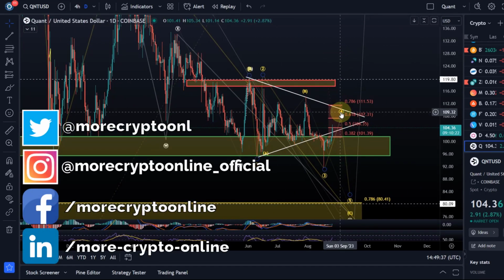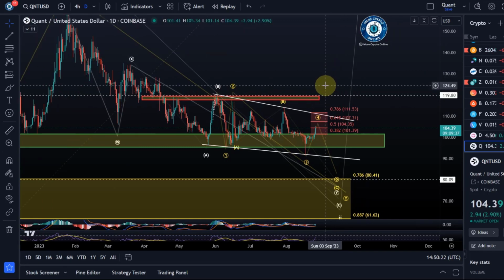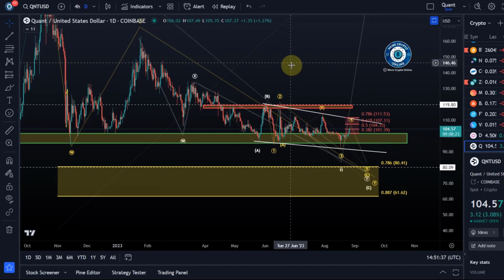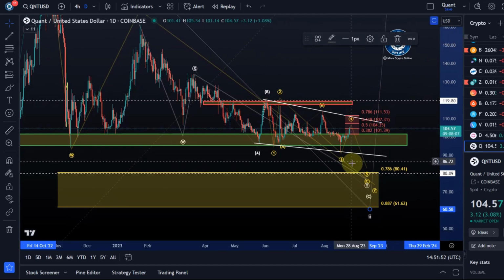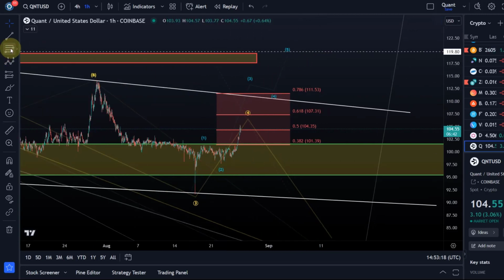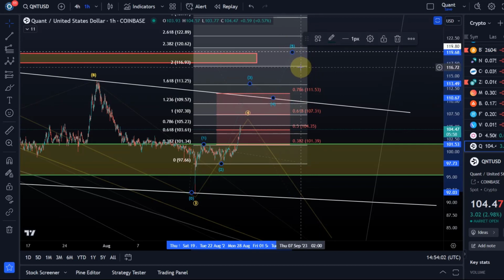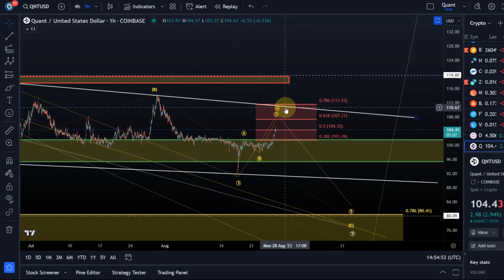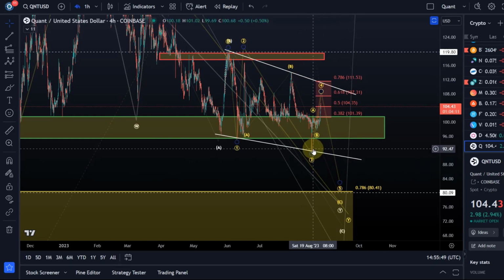Quant QNT Price News Today Technical Analysis - Price Now! Quant Price Prediction 2023